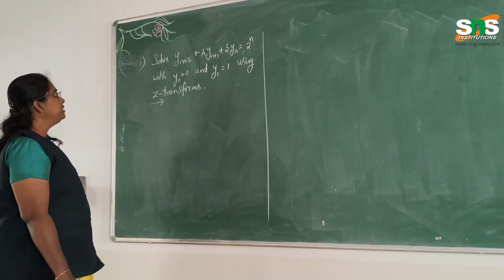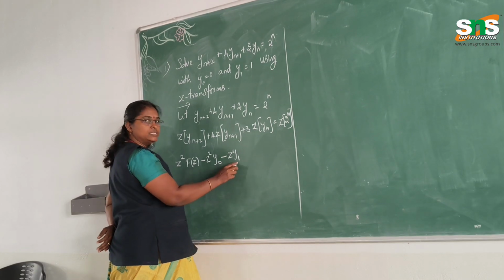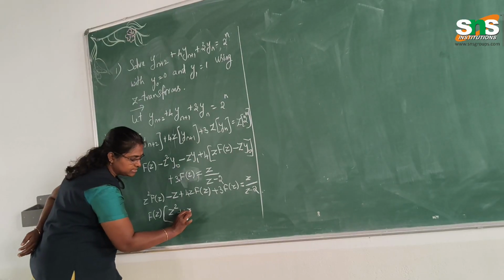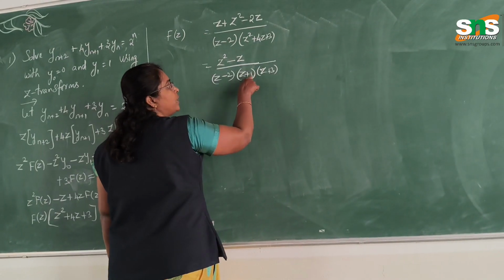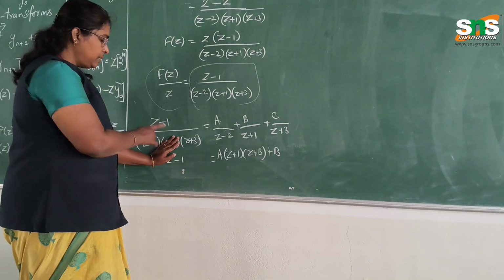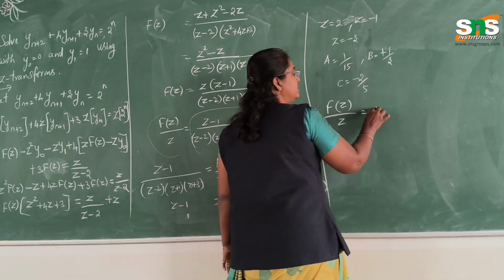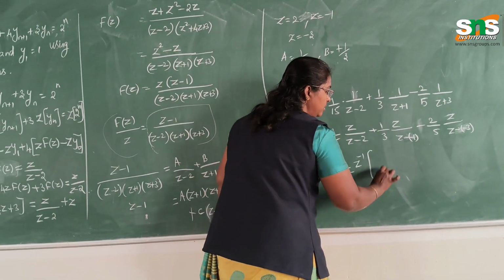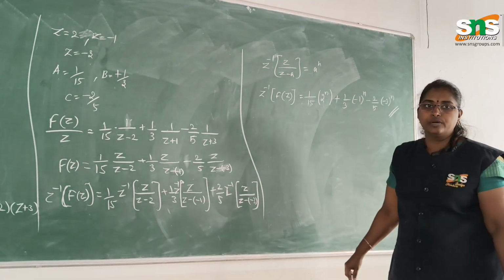Solution of difference equations using Z-transforms | PDET | SNS Institutions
The application of the Z-transform to solve difference equations involves converting the discrete-time difference equation into a simpler algebraic equation in the z-domain. This is achieved by taking the Z-transform of both sides, using the properties of the Z-transform (like the shifting property) and initial conditions to solve for the transformed variable (X(z)). Finally, the inverse Z-transform is applied to find the solution in the original time domain, (x(n)). The Z-transform is a fundamental tool in signal processing for analyzing and designing discrete-time systems, such as filters, as explained in this YouTube video. It is used to solve difference equations that model discrete-time control systems.